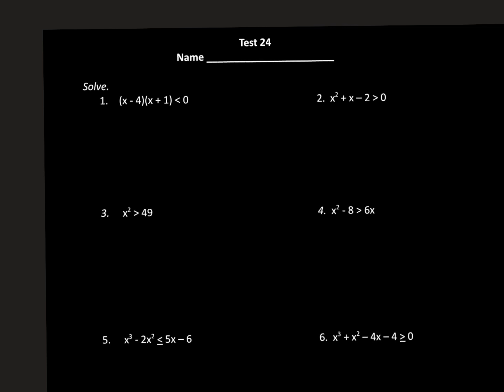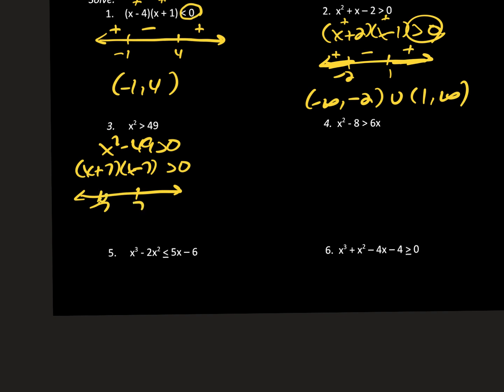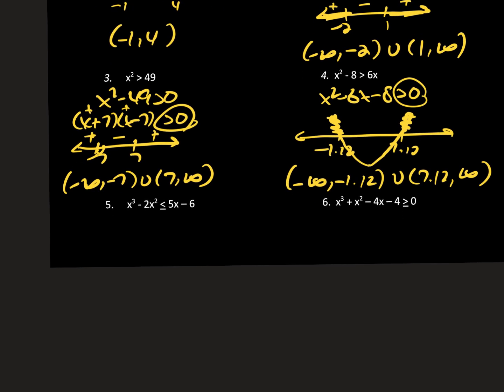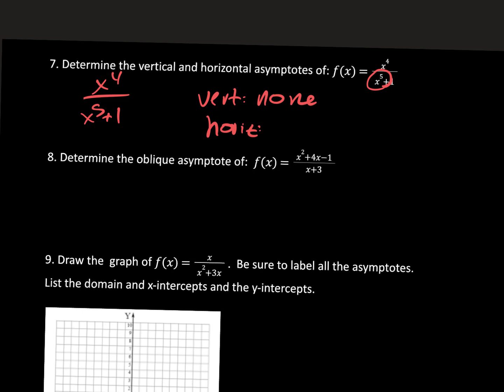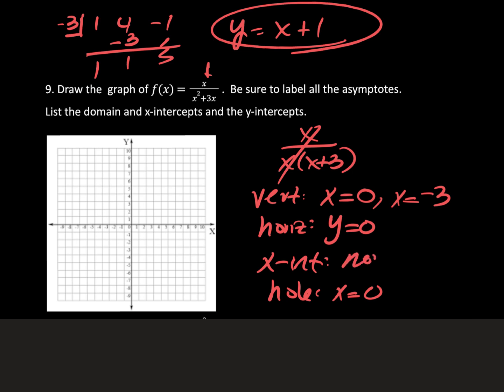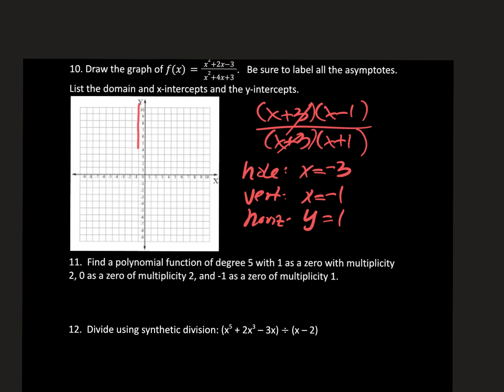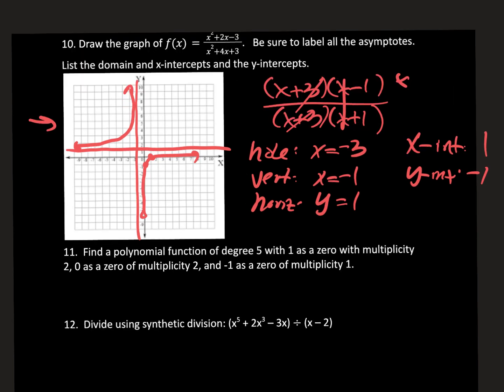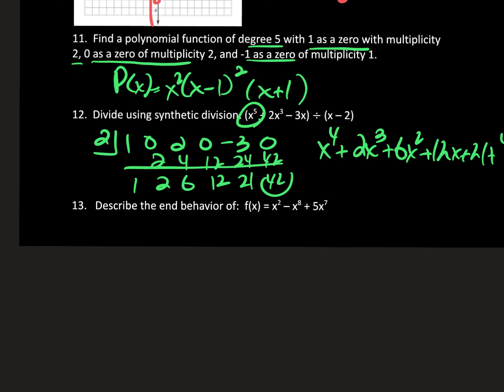Adv Alg practice 24 mb